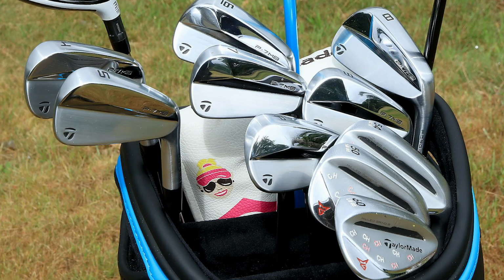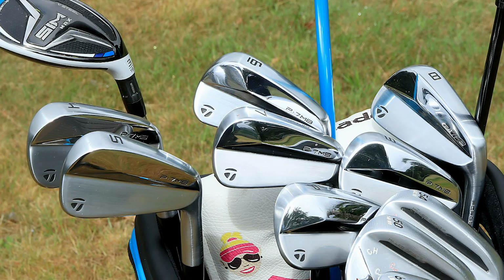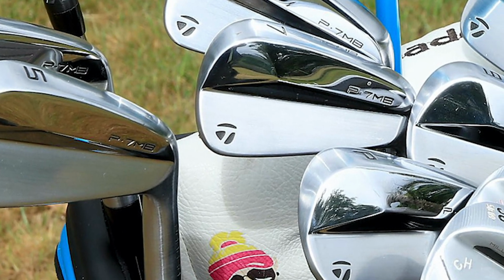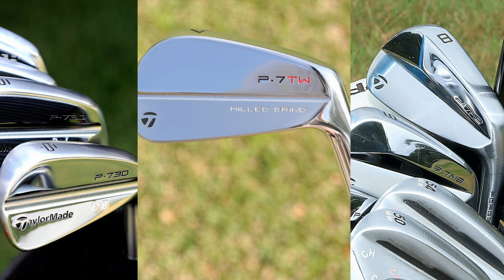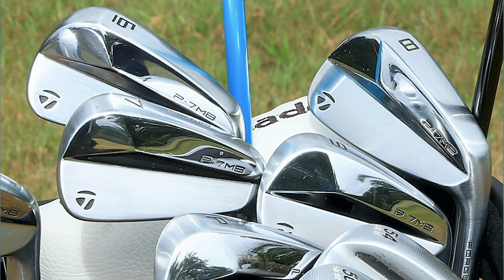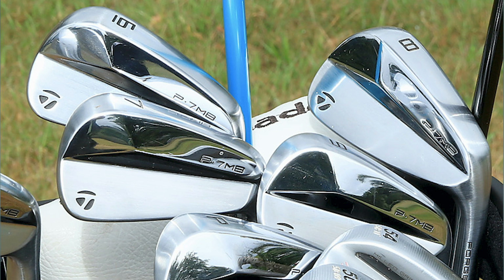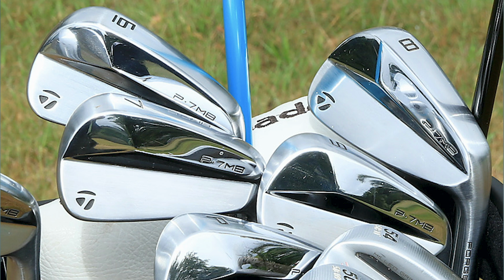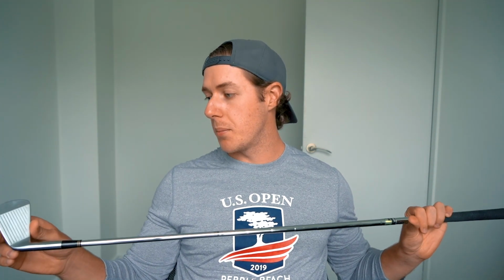RORY MCILROY'S NEW IRONS - TAYLORMADE P.7MB IRONS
First look at the brand new TaylorMade P7MB bladed Irons!

Full review of the brand new TaylorMade P7MB irons discussing everything from looks, feel, technology, performance, price and when they will be released to the market.

Let me know what you think of the new TaylorMade P7MB Irons!